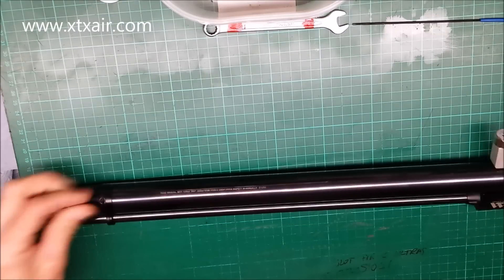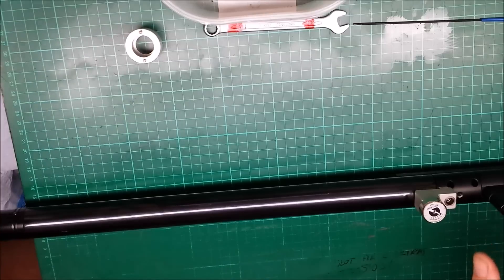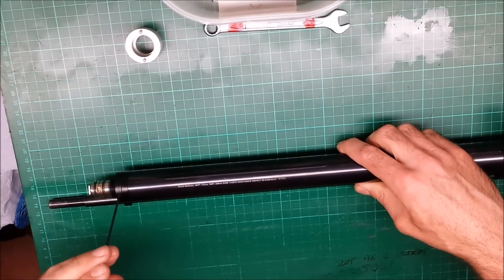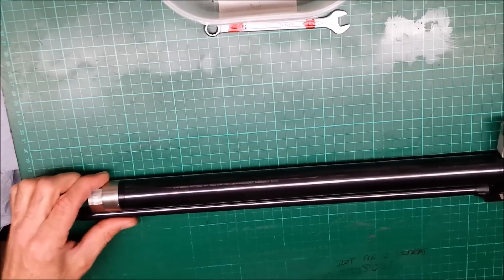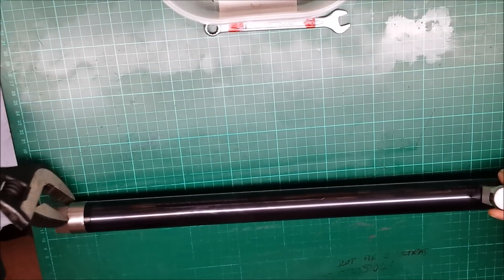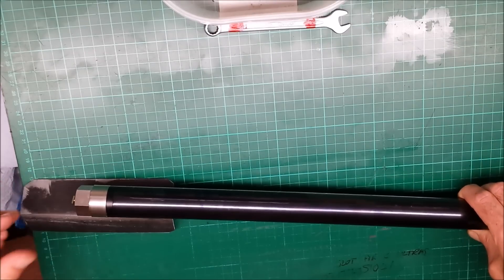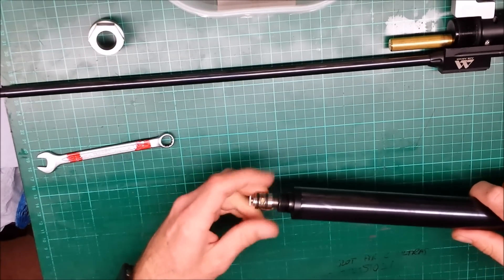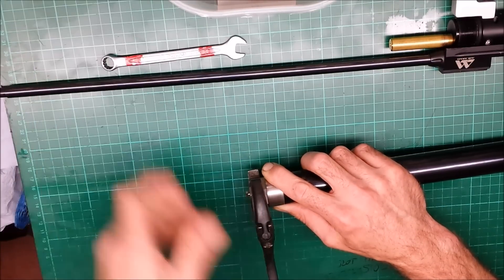Air Arms Fill Valve Tool XTX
Air Arms Fill Valve Tool sold by XTX Air.

The tool can be used to remove the fill valve body from your Air Arms S400, S410, S510, EV2, S310 etc. It is made out of stainless steel so it should last many years. It can be used when you want to service your rifle or when you want to fit a regulator etc. There is another tool in my eShop for holding the air cylinder, which may help you.

Make sure your rifle has no air in the cylinder before attempting to work on it. Also make sure it is not loaded and there are no pellets in the barrel.